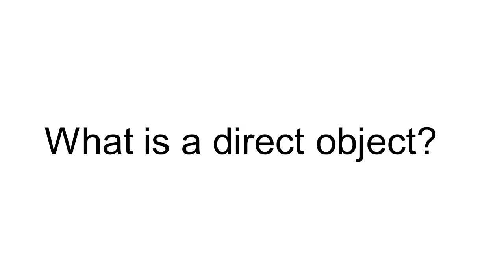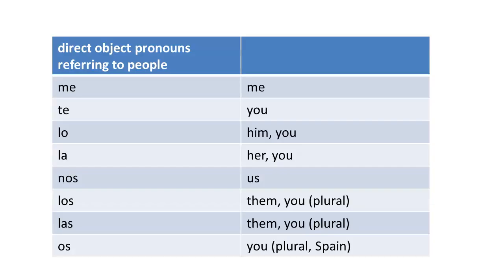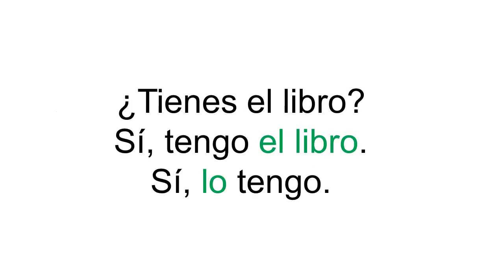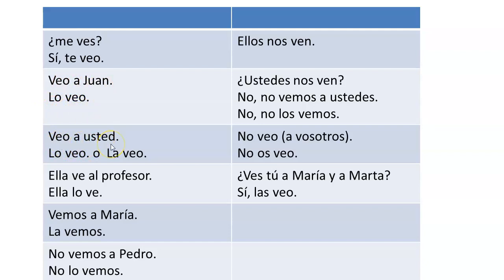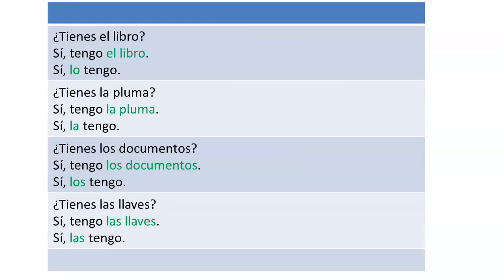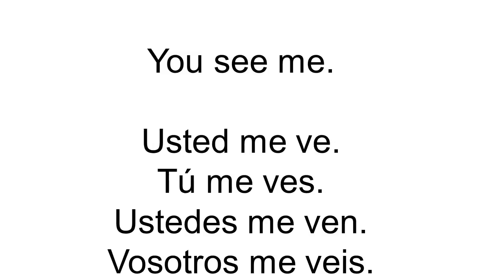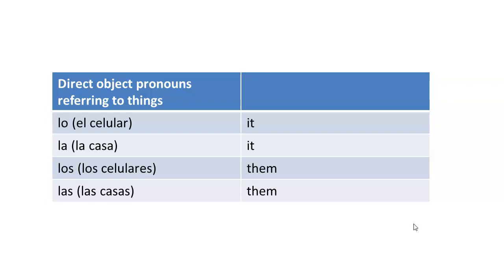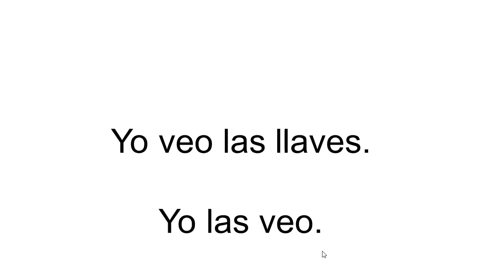Spanish Direct Object Pronouns. Review and Practice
Practice using direct object pronouns in Spanish. What are the Spanish direct object pronouns? P0044 001